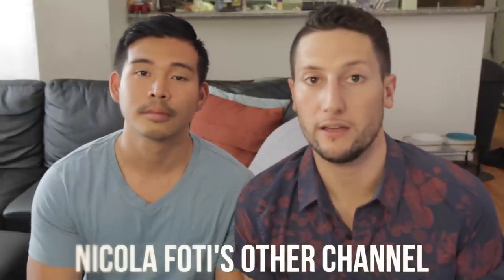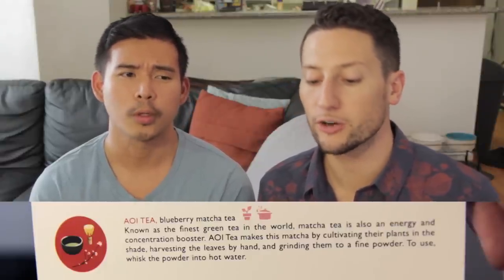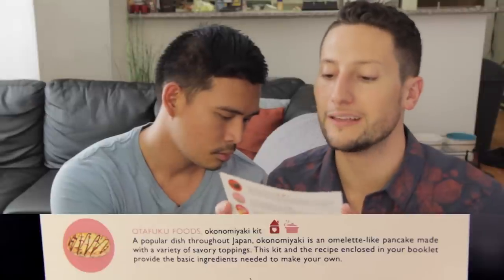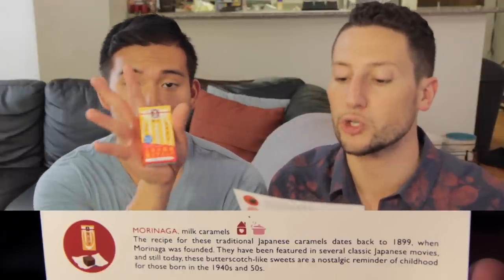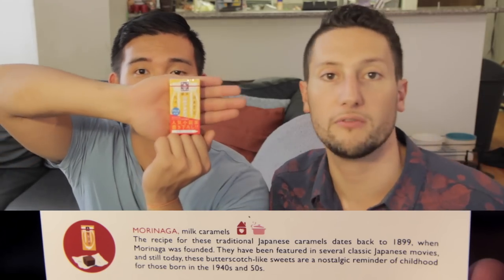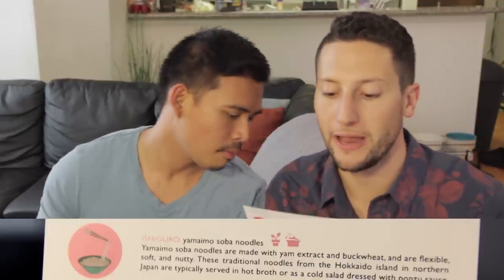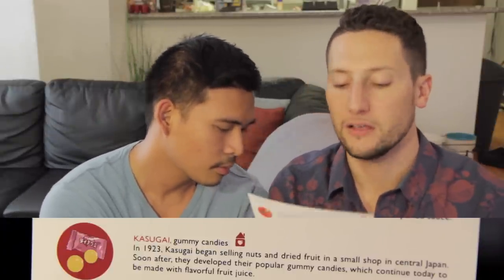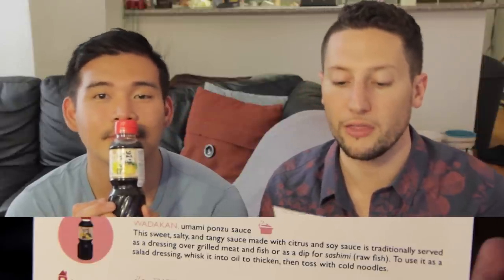Try The World | JAPAN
SNAPCHAT nicolafoti

MAILTIME!